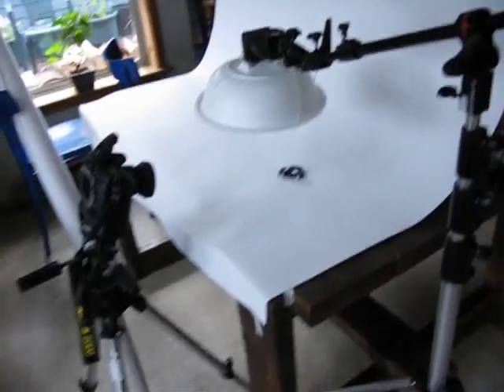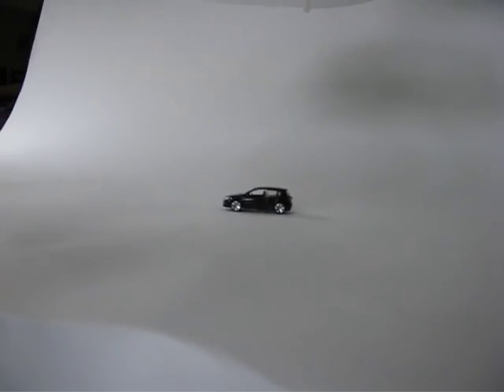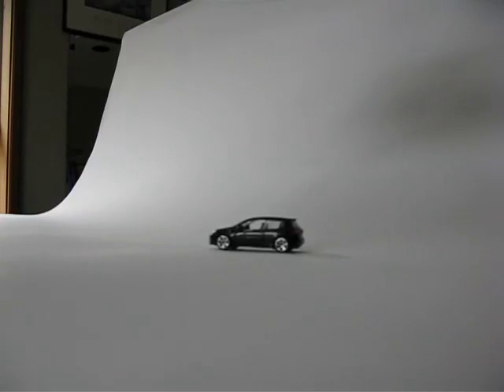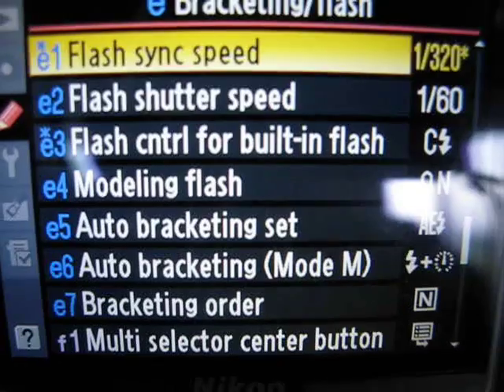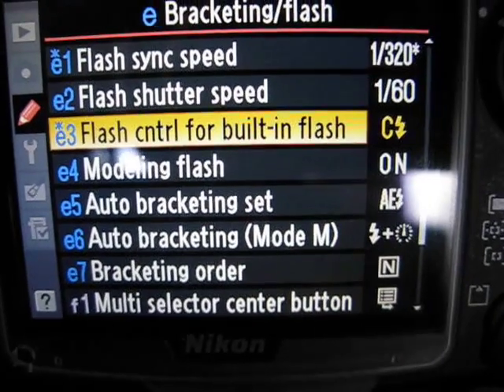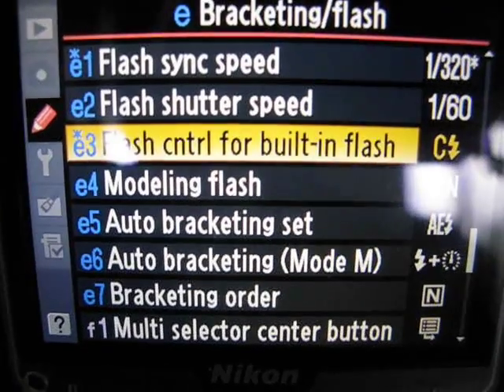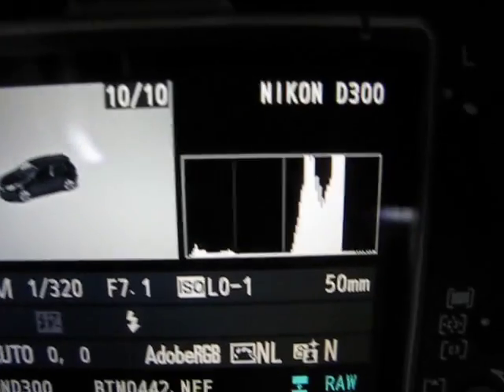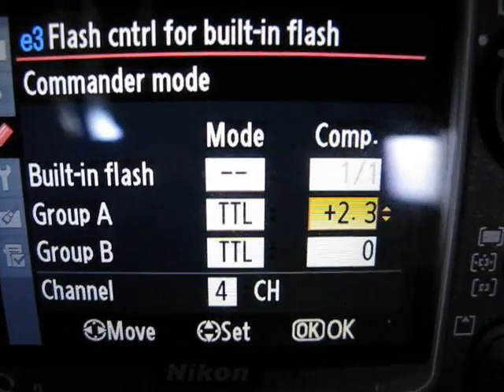Nikon Creative Lighting System - Basics Part 2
The second part of my Nikon CLS video series. In this video we shoot a toy car and make lighting adjustments using Nikon's CLS to control the output of the flash.